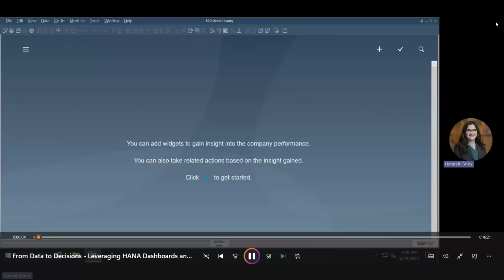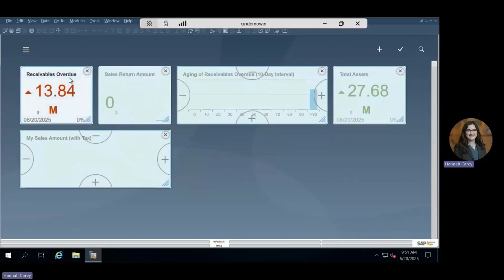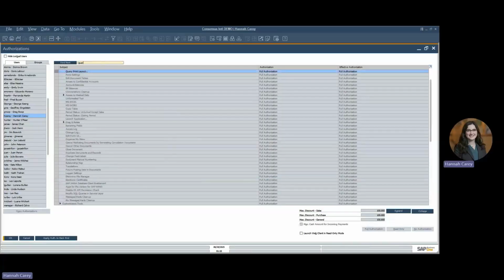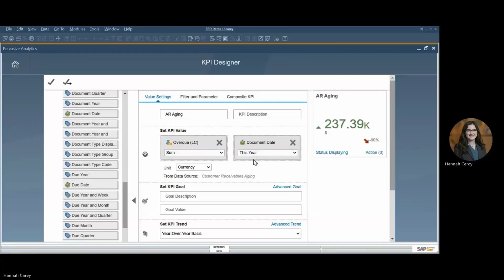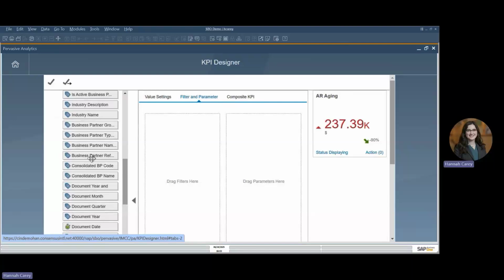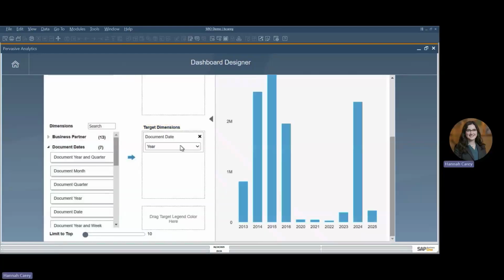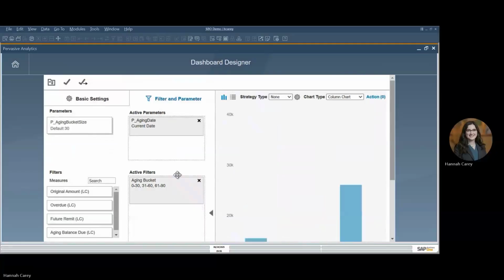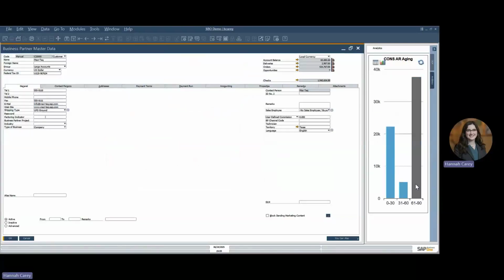From Data to Decisions: Leveraging HANA Dashboards and KPIs for Success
This exclusive, value-packed webinar is tailored for SAP Business One for HANA users. Discover how to harness the full power of HANA Dashboards and KPIs to drive smarter, faster business decisions.

What you’ll learn:
✅ Overview of HANA Dashboards and KPIs
✅ How to set up standard out-of-the-box KPIs
✅ Creating your own personalized dashboards
✅ Building custom KPIs tailored to your business
✅ Explore two Accounts Receivable KPIs designed by Consensus

SAP